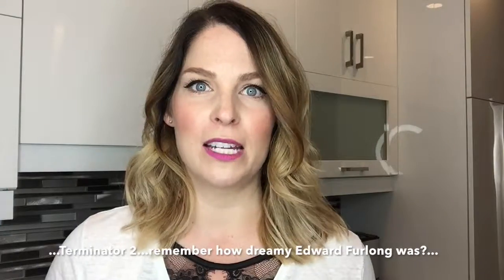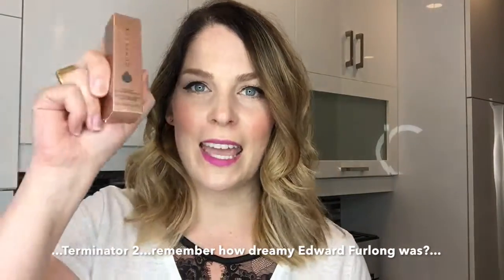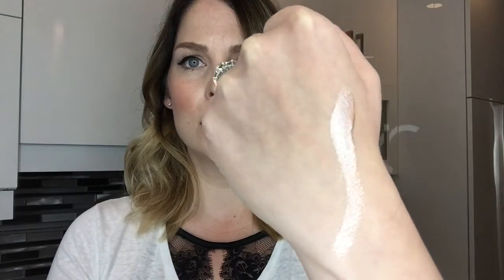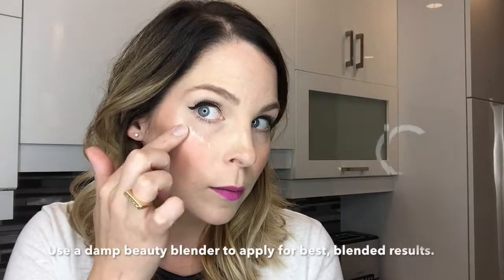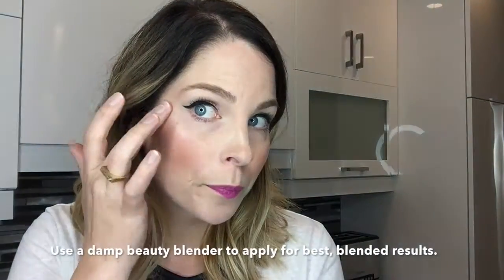Cover FX Custom Enhancer Drops: Review and Swatches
I love me an illuminator. I have never seen anything quite as magical as this - the Cover FX Customer Enhancer Drops!
A little goes a very long way...watch to check out a swatch and my thoughts on how to best wear this product. Pay no mind to my frizzy humidity hair!